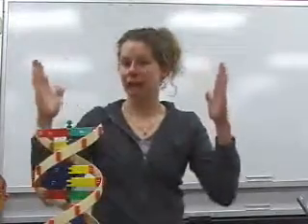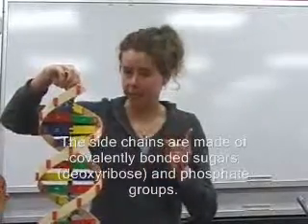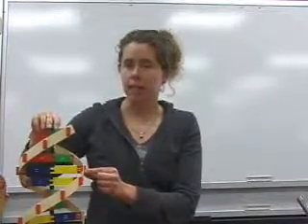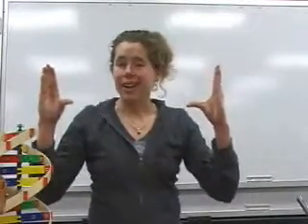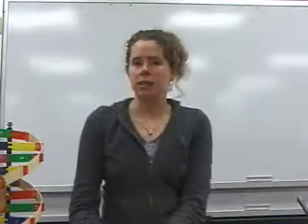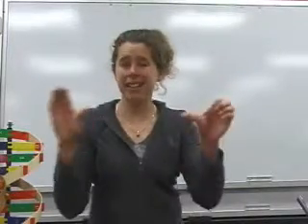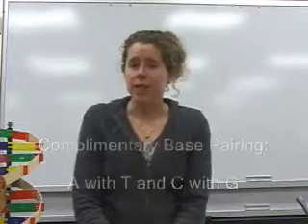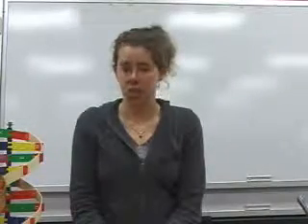DNA Structure 1